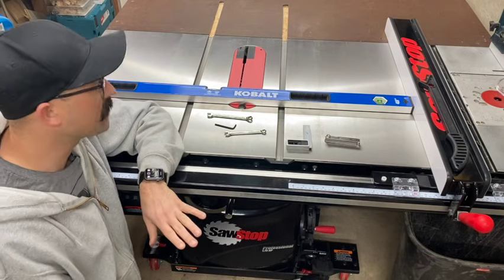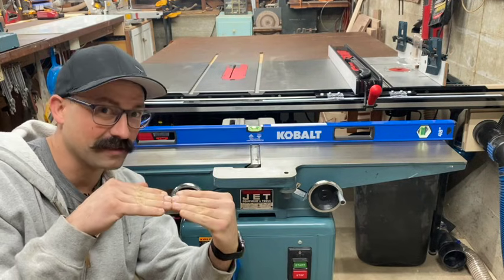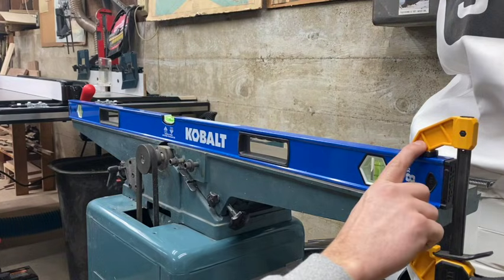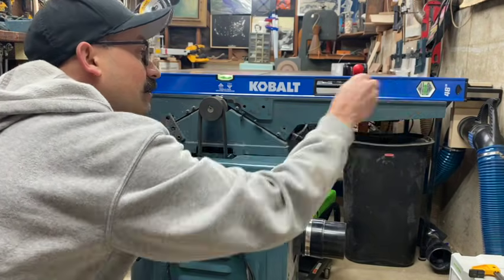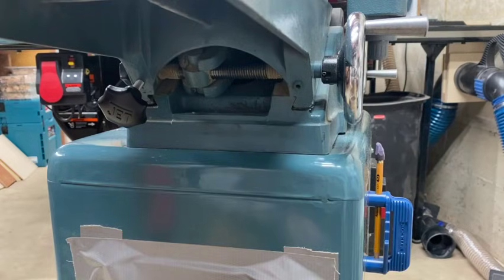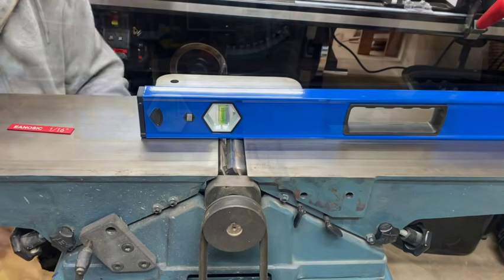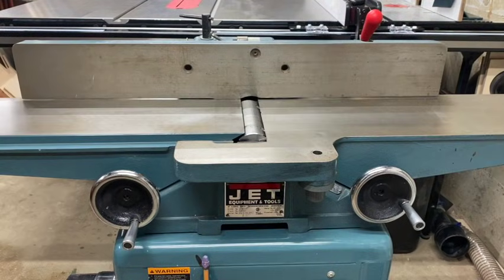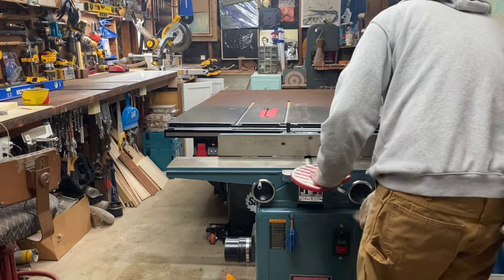Jointer Tune Up - Easy Step by Step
Have you been struggling to find a video that gives easy-to-follow instructions on how to get your jointer dialed in? After jumping from video to video, I compiled an easy step-by-step video with tips I picked up along the way. Follow along to get great results from your jointer and get it to perform the way it's supposed to. And maybe get a laugh along the way. Leave your questions and comments below!